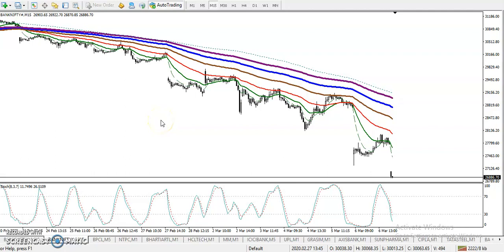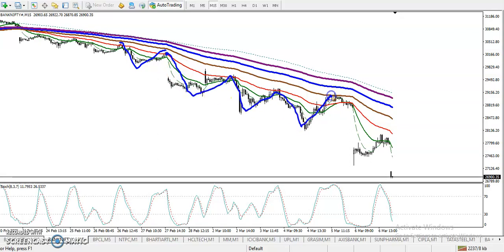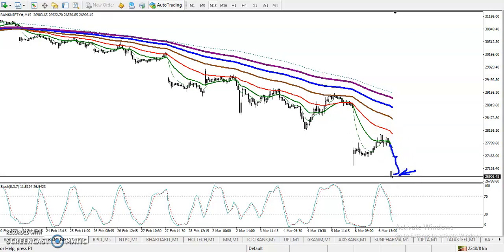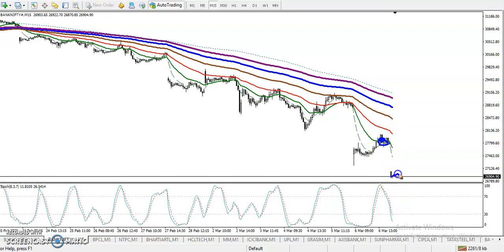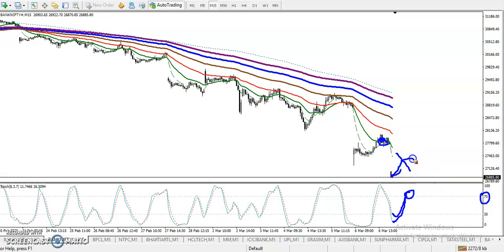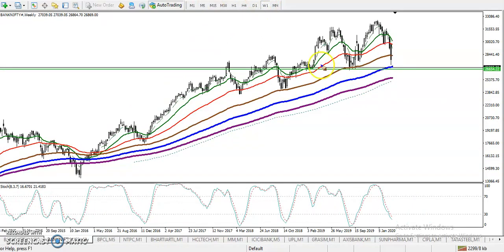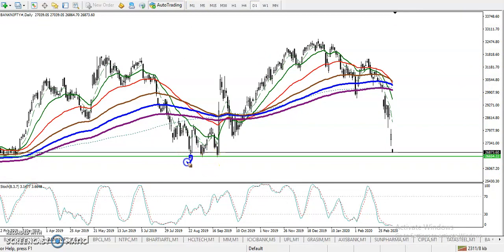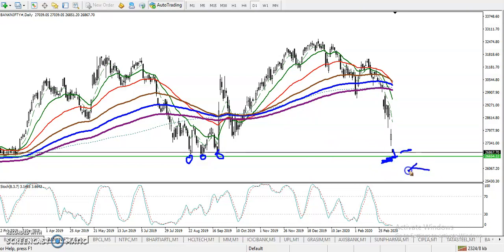Bank nifty analysis for Intraday | Alice blue | Market talk | March 9, 2020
Bank Nifty | Pivot Point | Market Trend | march 9, 2020